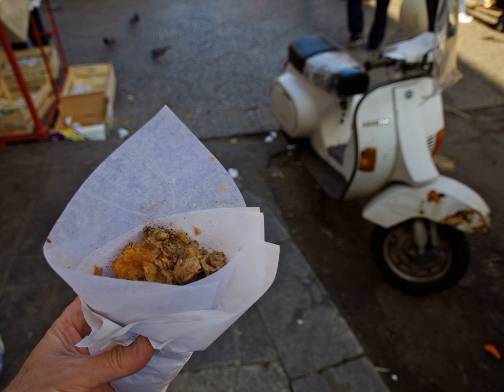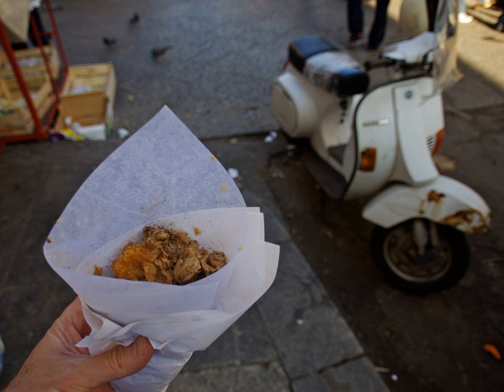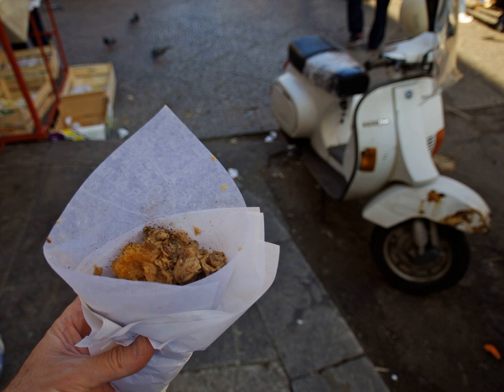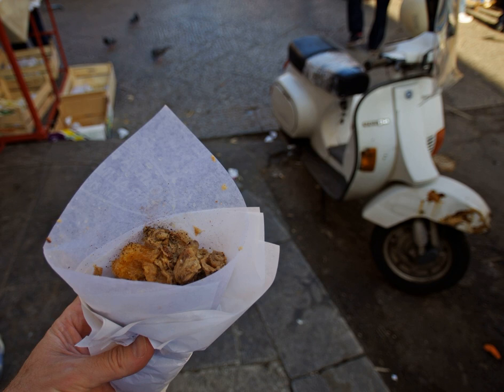Frittula | Wikipedia audio article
This is an audio version of the Wikipedia Article:
Frittula

SUMMARY
Frittula (frittola in Italian language) is a traditional Sicilian street food from Palermo. It is similar to the frìttuli from Calabria, but seems to use calf parts instead of pig.
The waste left from the slaughter of mechanically processed calves includes bones that are ground for industrial use, and pieces of meat boiled at high temperature in large silos. After the meat is cooked it is pressed to remove moisture and formed into bales. This process, similar to lyophilization (freeze drying), can  preserve the frittoli for years.
The "frittularu" "revives" the frittoli by frying it with lard and placing it in a large wicker basket (the "panaru") and a cloth of flavorings such as bay leaf, and pepper. It is served by hand and placed on a sheet of waxed paper or in a bun or focaccia.
Frittola was once transported by donkey, but is now sold from three-wheeled vans. One author describes the dish as "oil fried fat and cartilage". An 1869 book reports frittola in Venice, although this most likely refers to a sweet or savoury fried dough rather than the meaty version from Palermo.